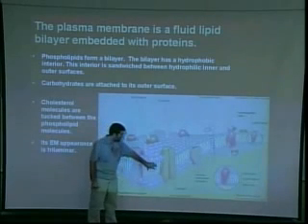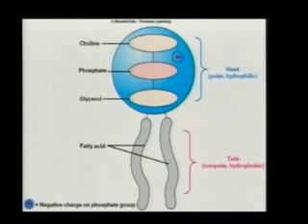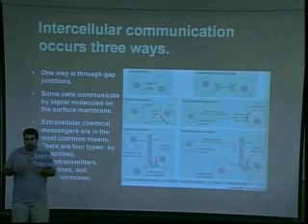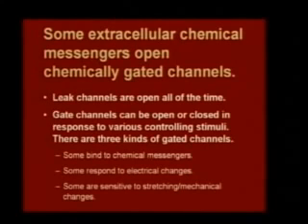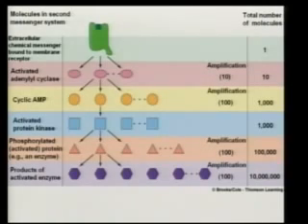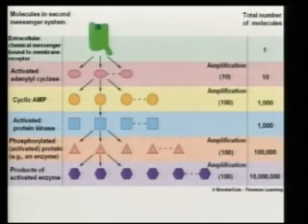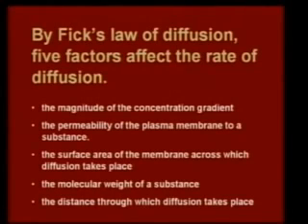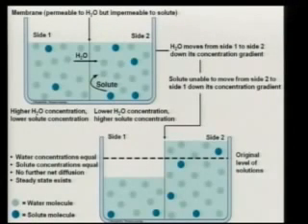Plasma Membrane Chapter 3 Video 1 of 3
Jim Brinson, Associate Professor of Life and Physical Science at Ivy Tech Community College in Terre Haute, Indiana, discusses the plasma membrane in the 1st episode of the series of 3 videos.